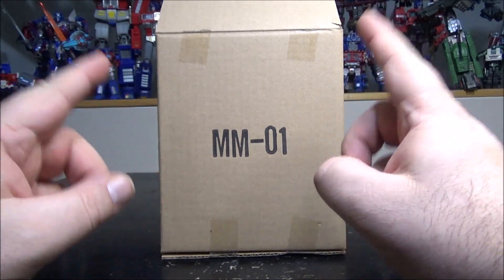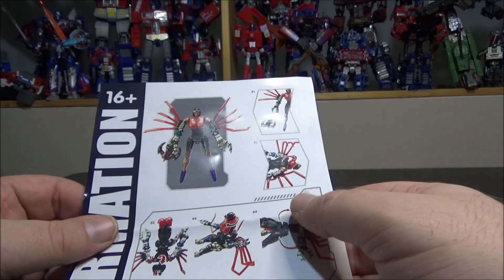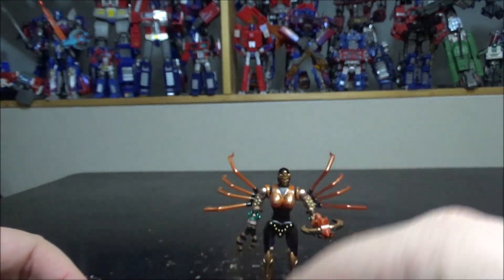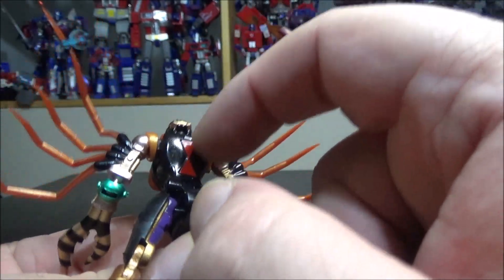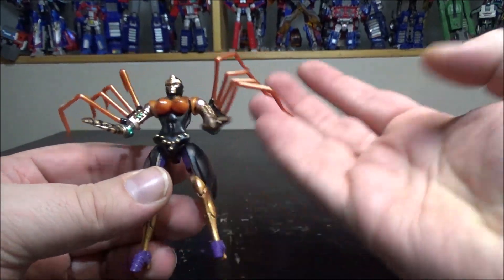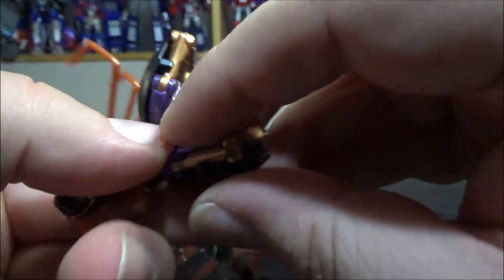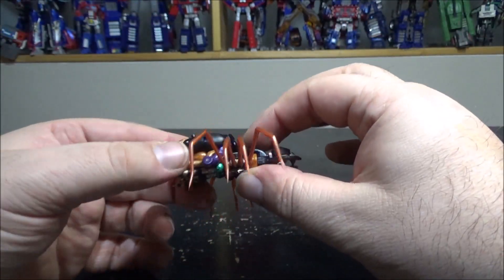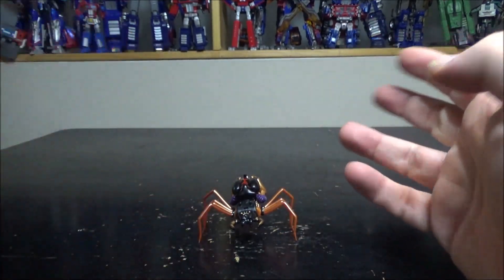Video Review of Transform Element Black Widow